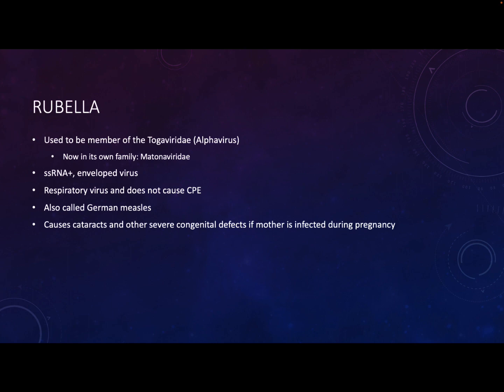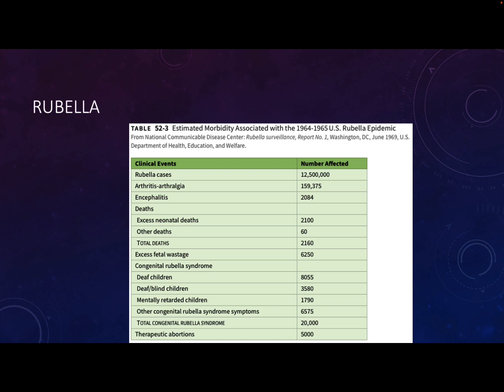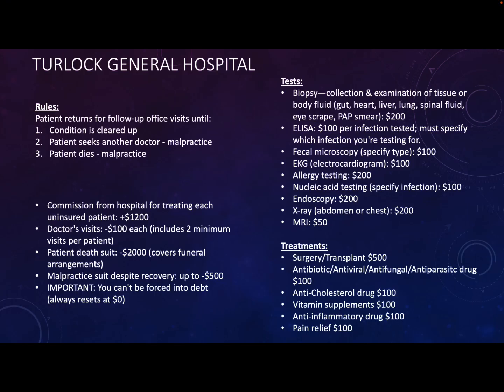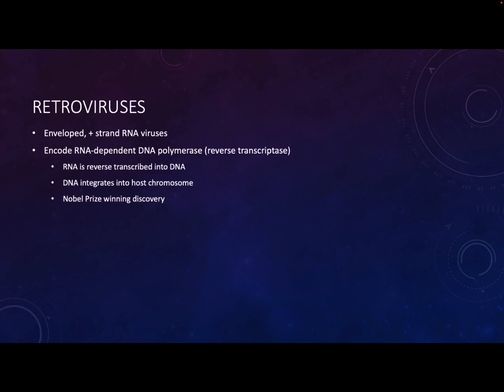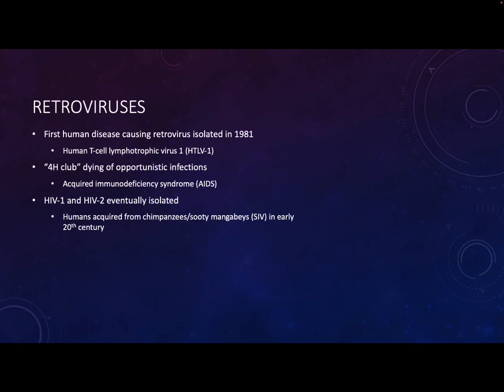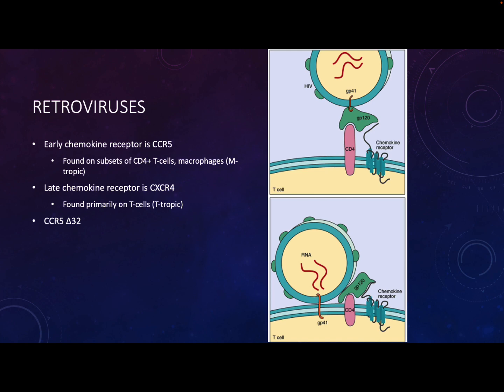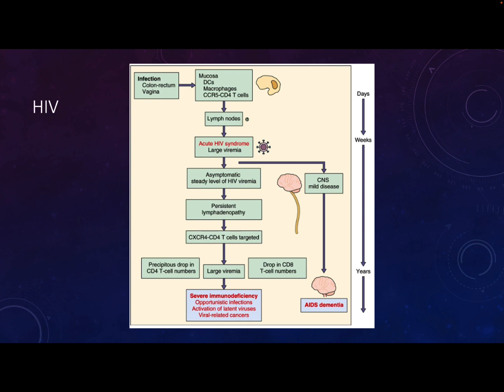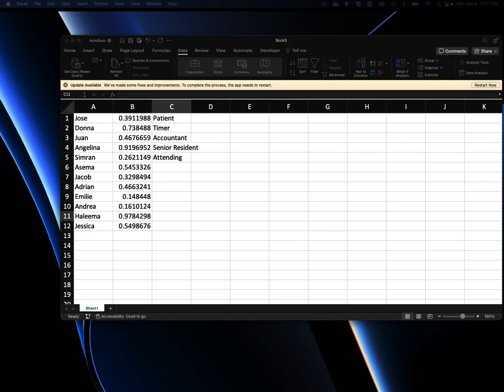Lecture 1106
Table of Contents:

00:00 - Rubella virus
00:13 - Rubella
01:43 - Rubella
02:44 - Rubella
03:01 - Rubella
03:19 - Rubella
05:26 - Rubella
09:07 - Rubella
09:55 - Rubella
12:30 - Turlock General Hospital
29:53 - Retroviruses
30:35 - Retroviruses
30:42 - Retroviruses
30:44 - Retroviruses
33:05 - Retroviruses
36:19 - Retroviruses
38:27 - Retroviruses
39:04 - Retroviruses
39:43 - Retroviruses
40:35 - Retroviruses
41:08 - Retroviruses
43:14 - Retroviruses
44:54 - HIV
47:52 - HIV
48:55 - HIV
48:58 - HIV
48:59 - HIV
49:00 - HIV
49:03 - HIV